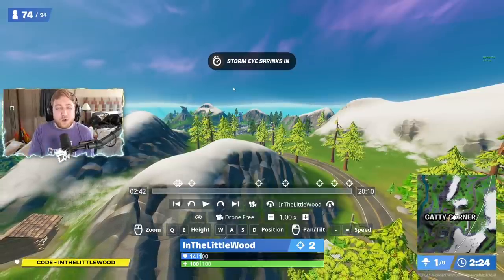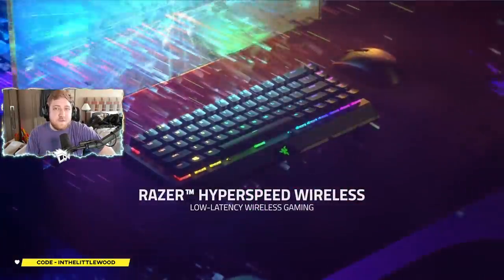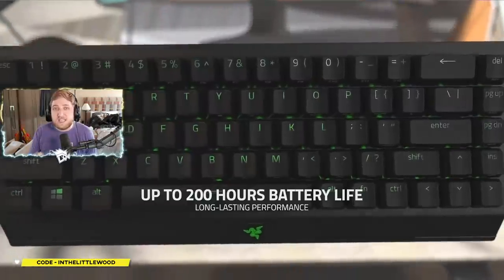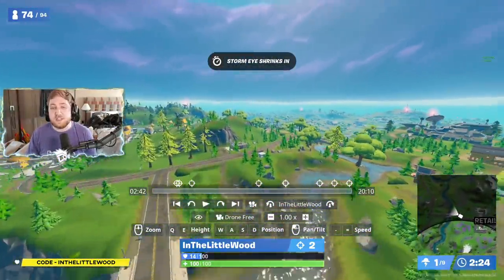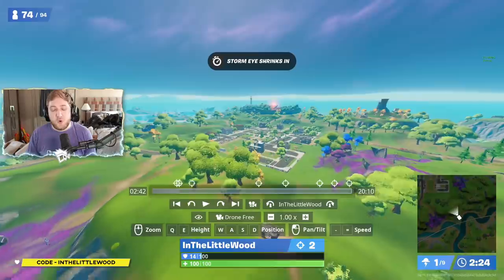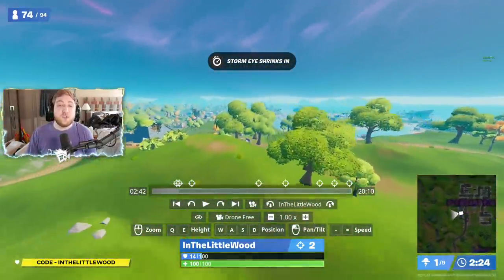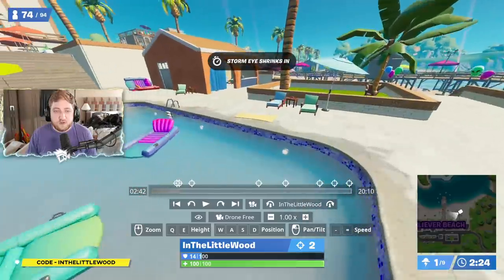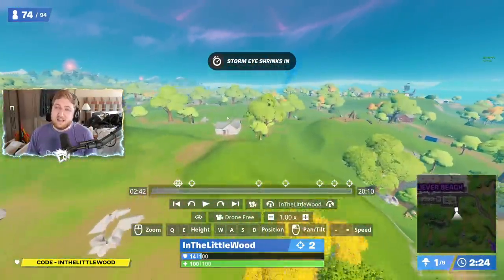Place Rubber Ducks in Retail Row, Pleasant Park and Believer Beach Location - Fortnite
BYEEE! ^_^ x